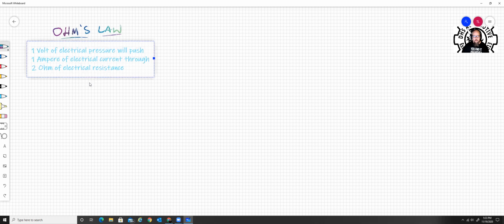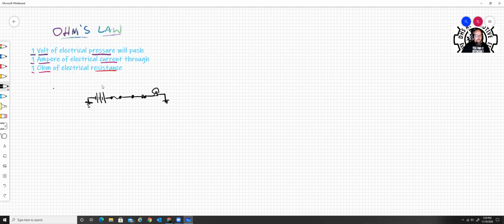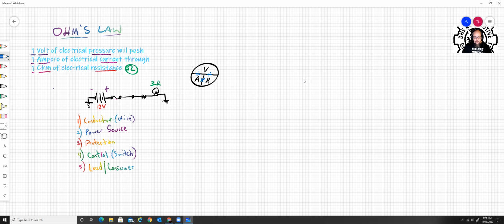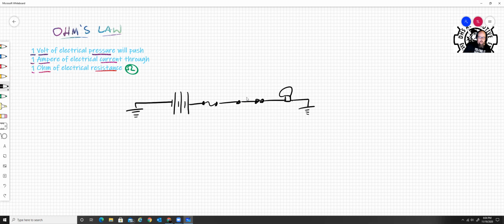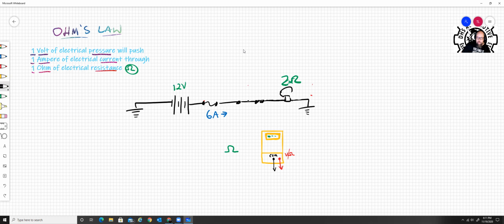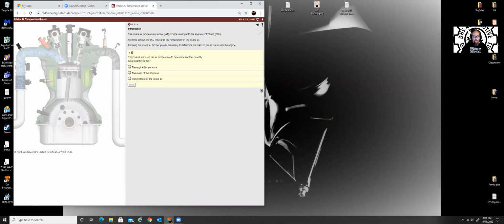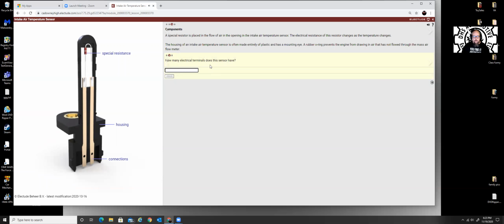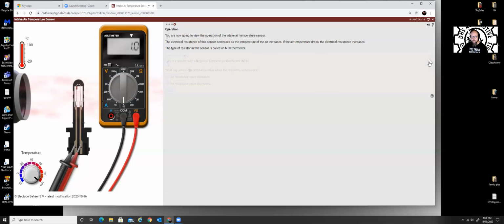OhmsLawPrimer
Helper video for electrical, PRIMER ONLY. This is NOT a formal start to automotive electrical systems.